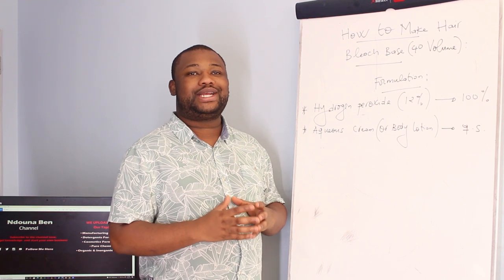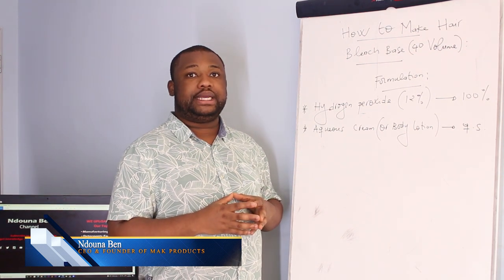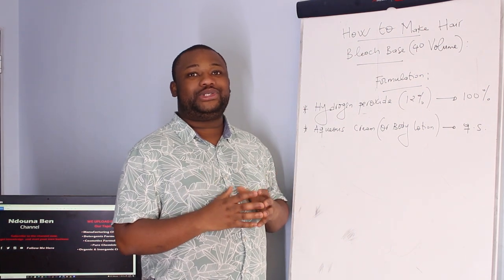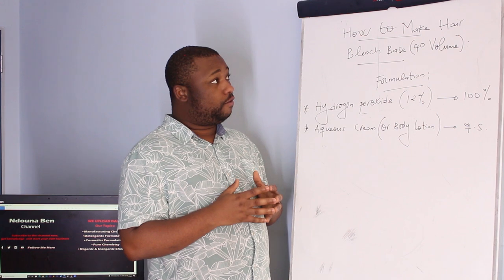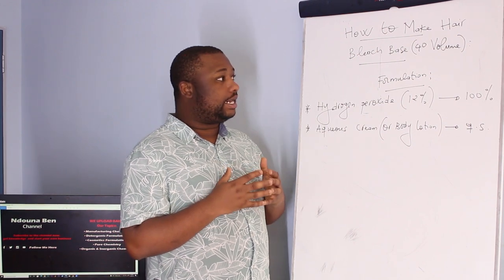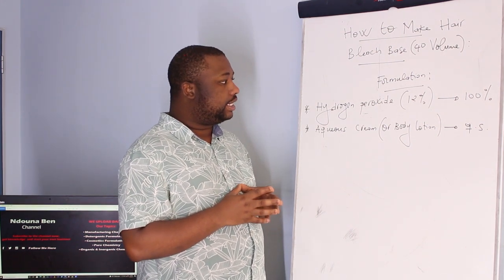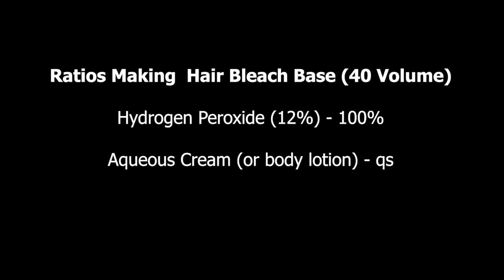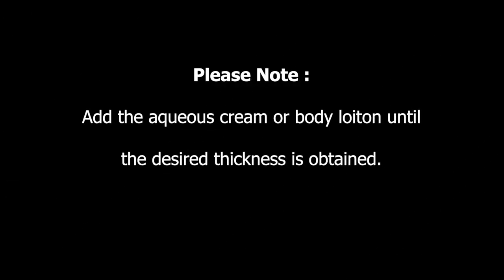How to Make Hair Bleach Base 40 Volume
How to Make Hair Bleach Base 40 Volume : Learn how to make the Hair Bleach Base 40 Volume

v=pDM83MoTFZI&t=6s